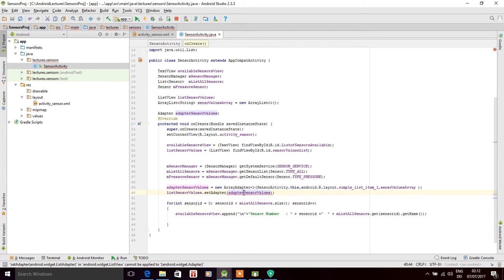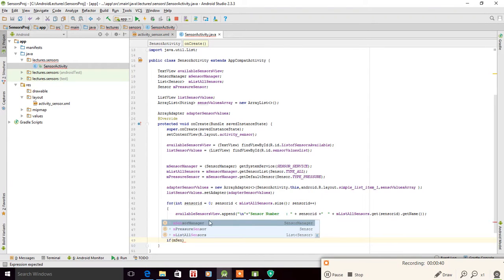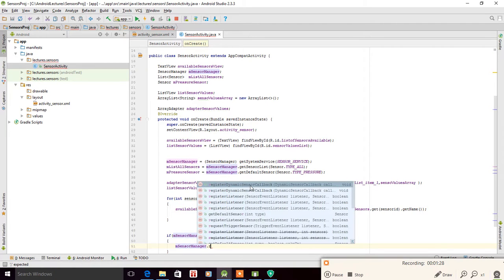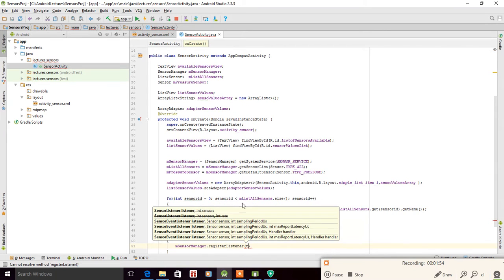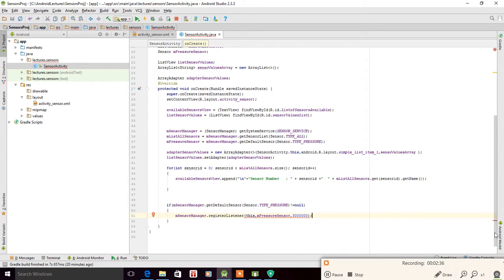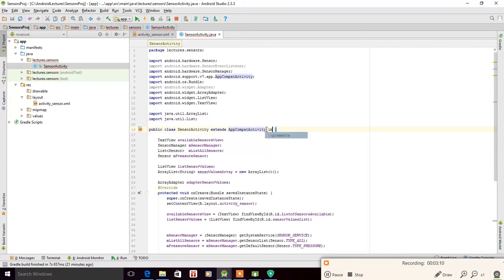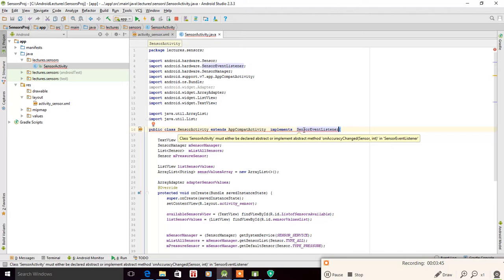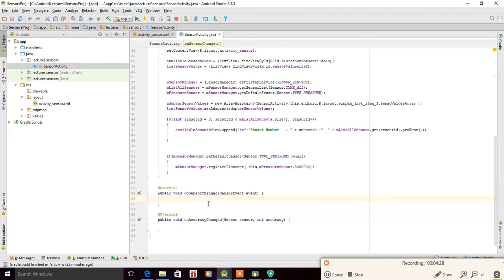Best IOT and Android course: First IOT Project: part 9